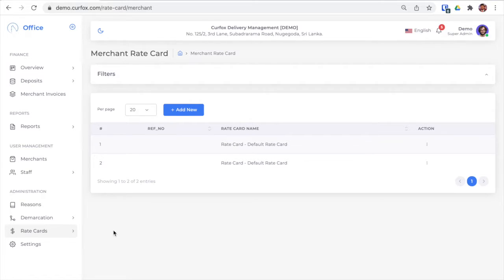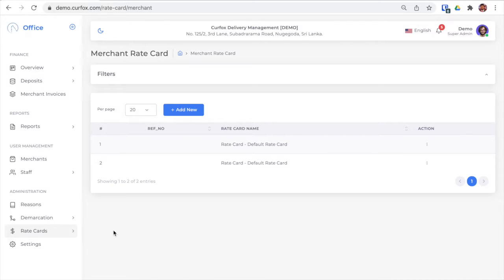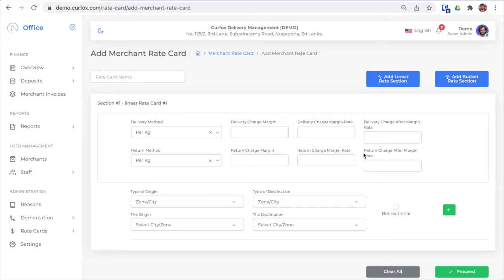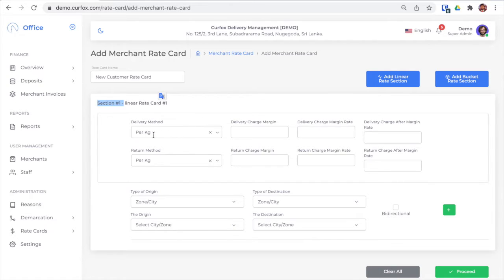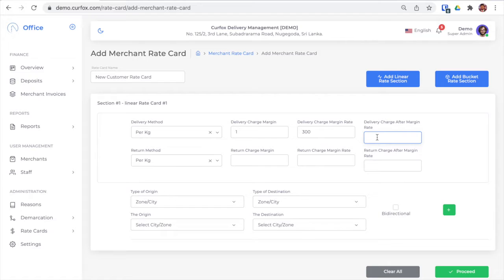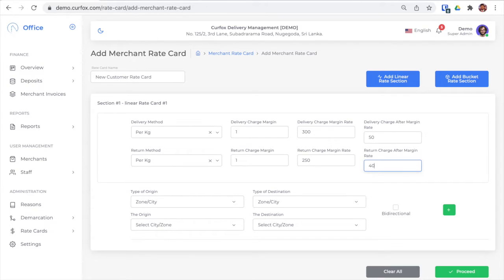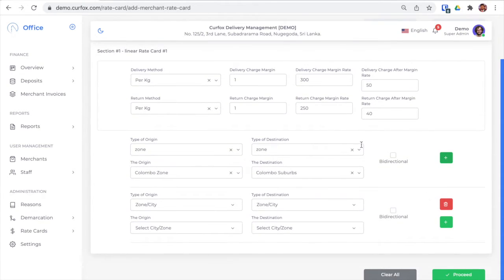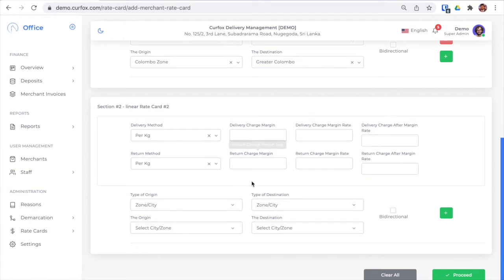Tutorial #8 Merchant Rate Card | Creating a new rate card Per kg